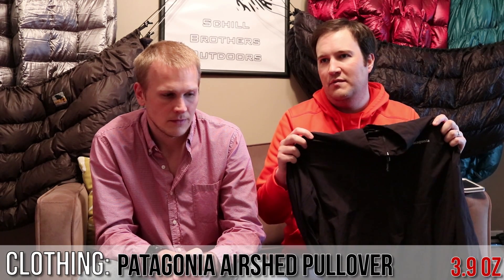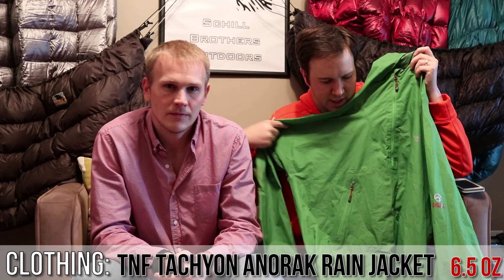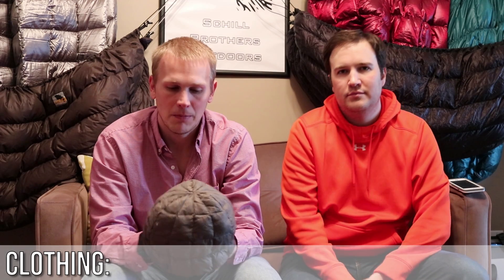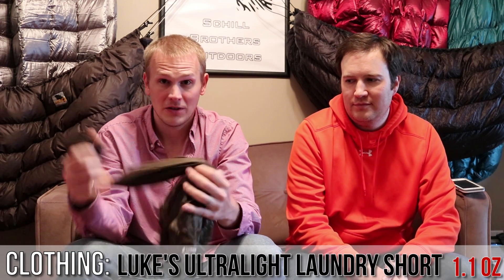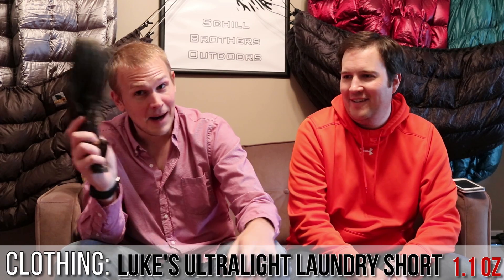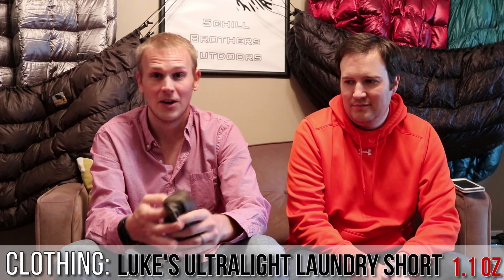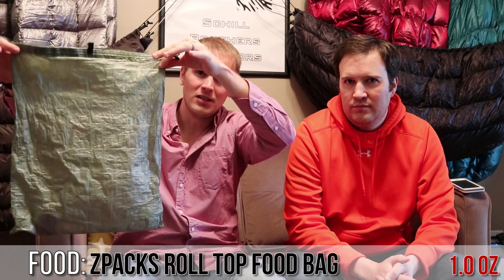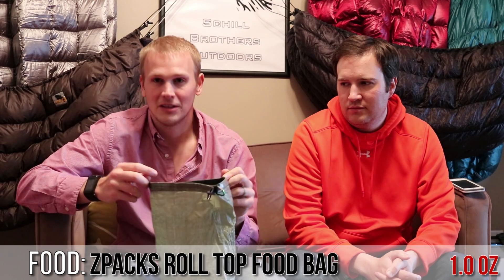Our Favorite Ultralight Gear Items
We sit down and discuss some of our favorite "ultralight" pieces of gear,. Our definition is fairly loose, and may differ from yours, but these are pieces of gear that are pretty light weight for what they are.

What are YOUR favorite ultralight items?